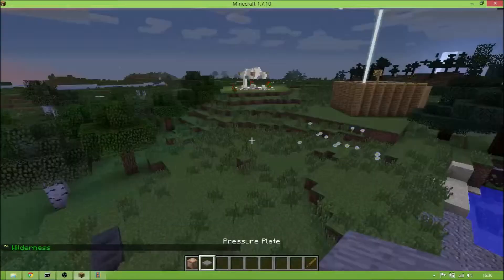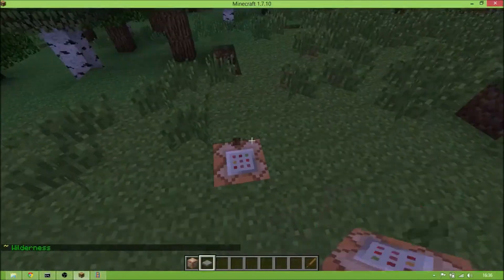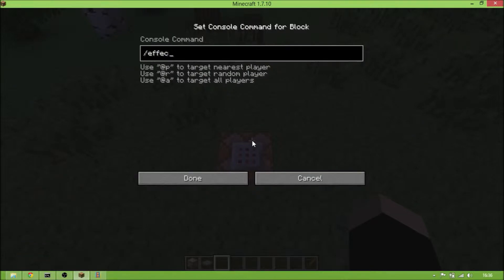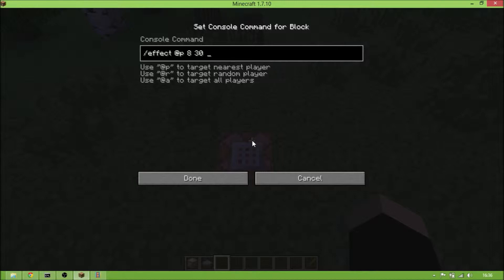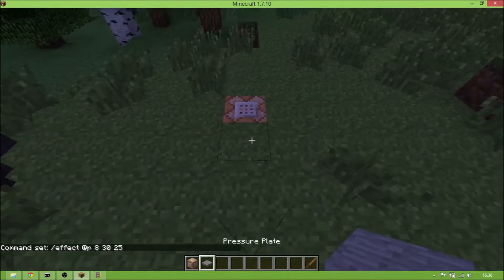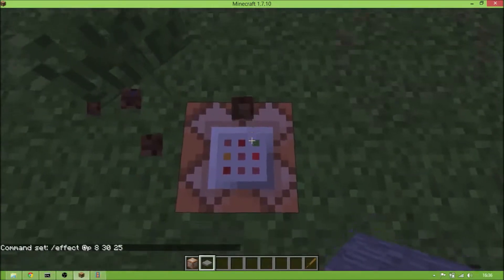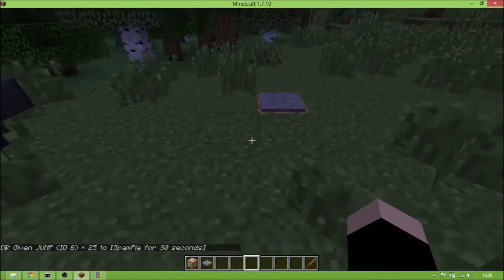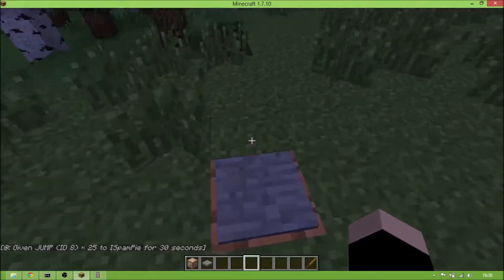Minecraft : How to make jump boost with CommandBlock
Hi guys today im gonna show u how to make a jump boos with comand block! You can also join my server named TicmaCraft!
IP : TicmaCraft.no-ip.org